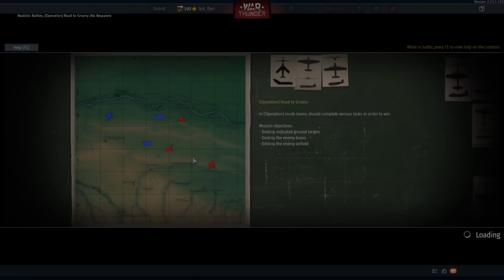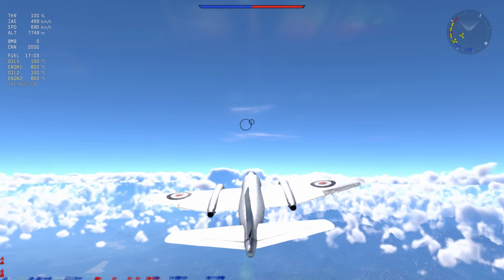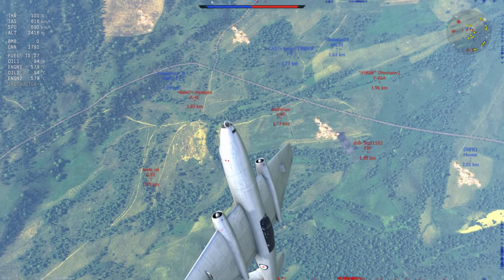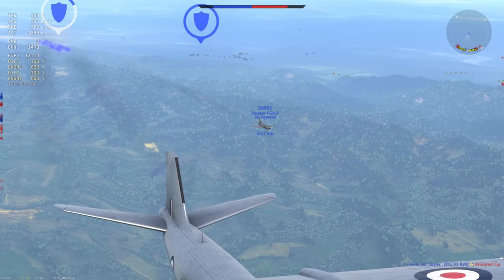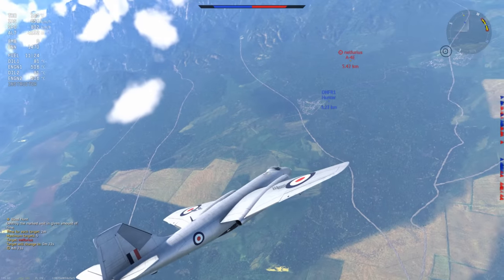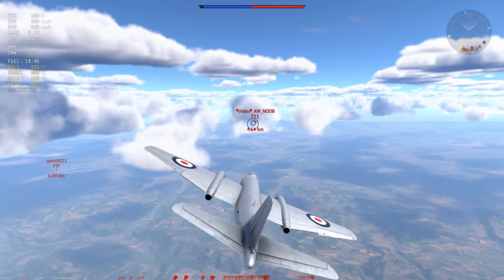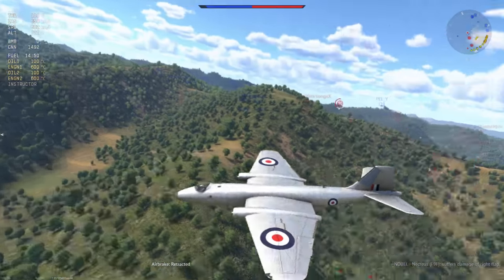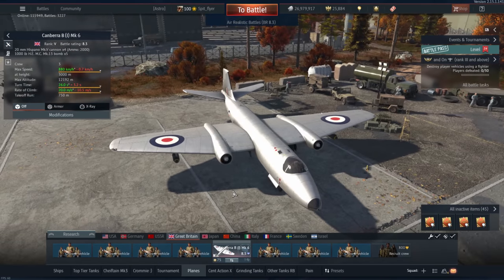The Bomber That Eats Fighters For Breakfast: Canberra B.Mk6 (War Thunder)